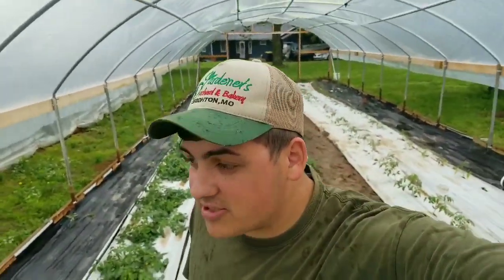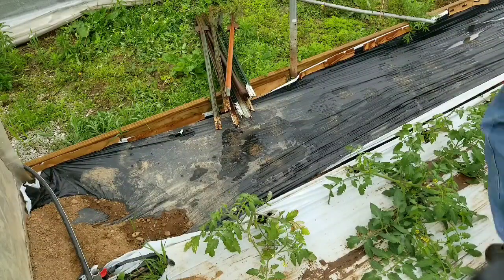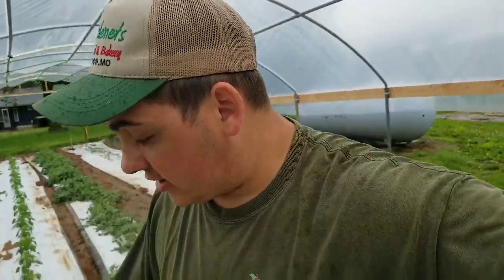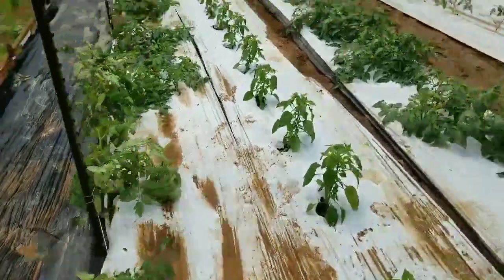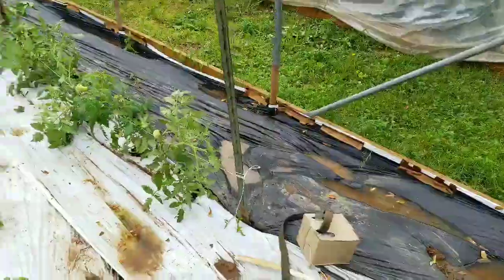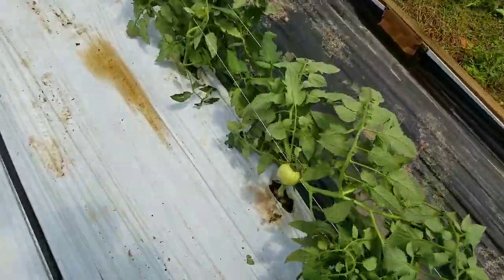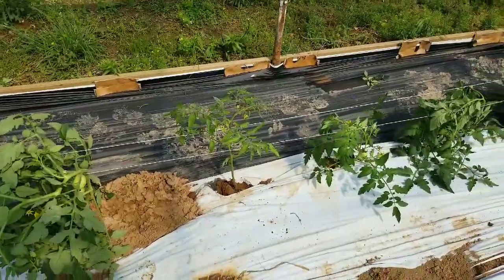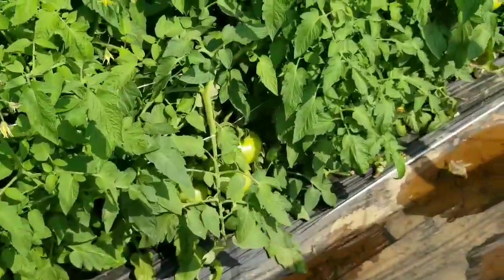How to Stake Determinate Tomato Plants!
Today I show you how we stake our tomato plants. It's a very simple process call to the Florida Weve method.  We place post at every 5 plaints, Then we string them up!!!

What we use to start early tomatoes:
Heat pad
Grow lights
128 cell Tray
Propagation mix

Here is the some of the Equipment I use.
Chest Mount:
Head Mount
DJI phone Gimbal;